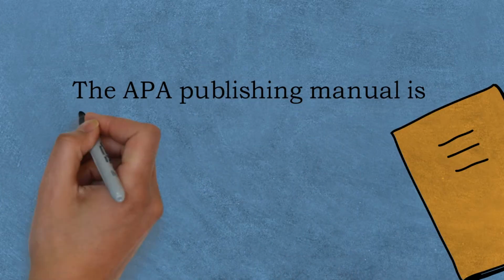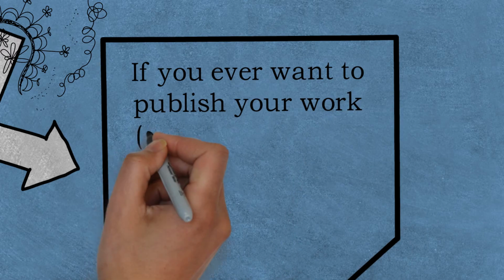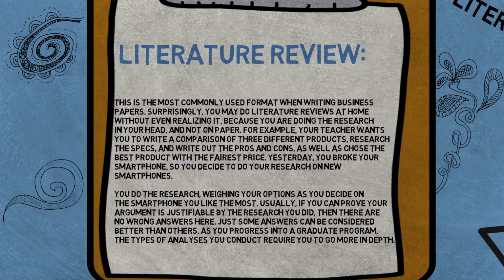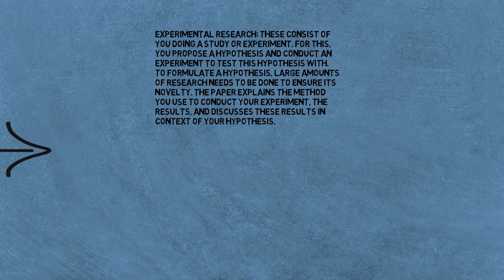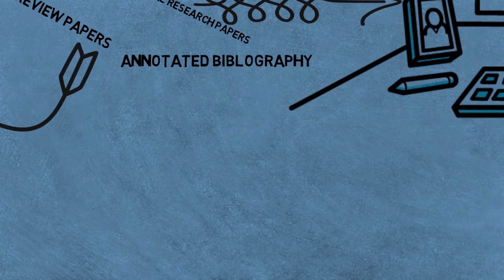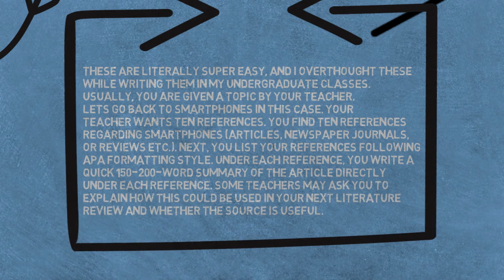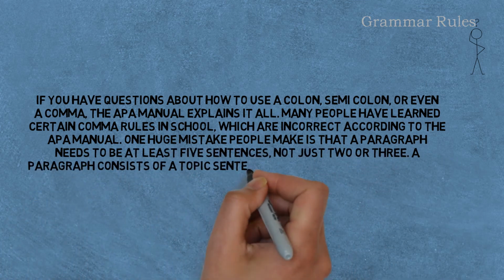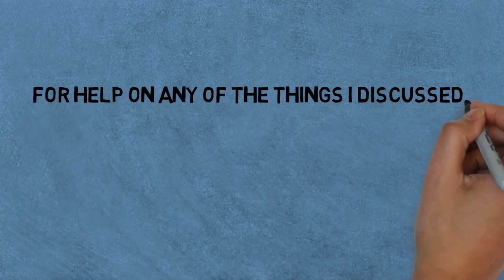What is APA and why should you learn to use it?